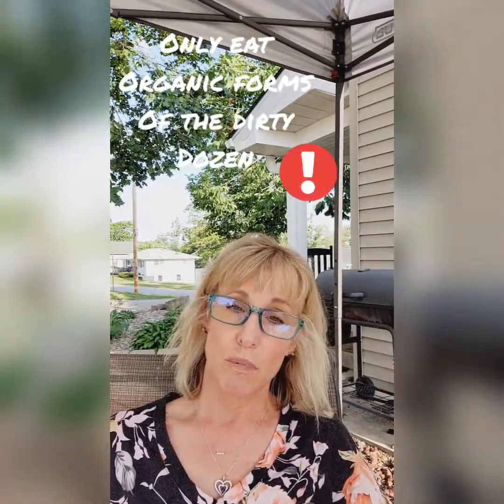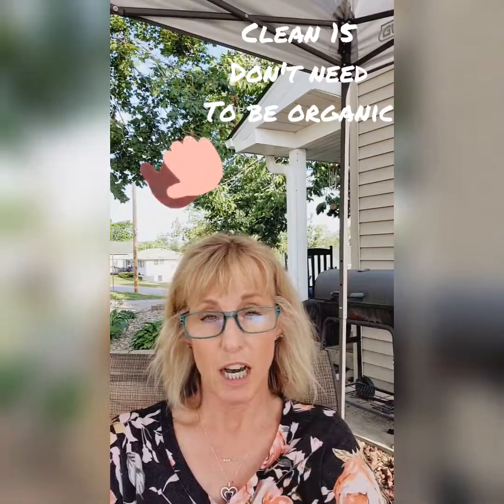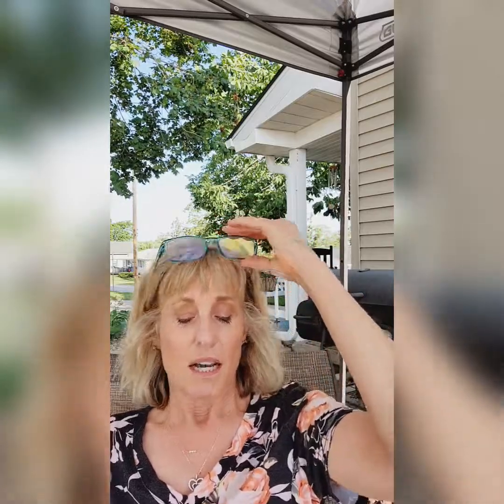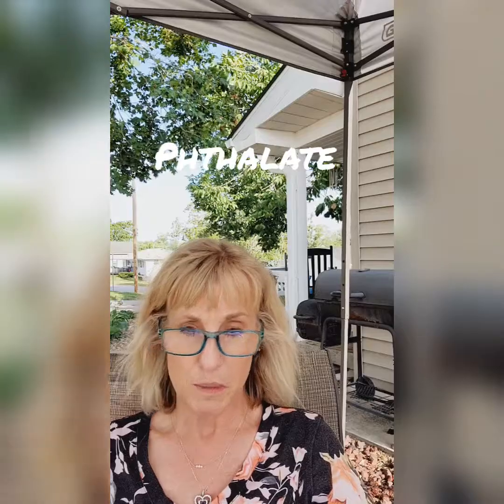Episode 005 Toxins Part 2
In this episode I discuss toxins in food and personal  care products.
Use the following link to access the resources I used in this video